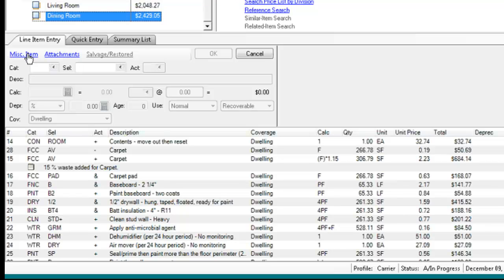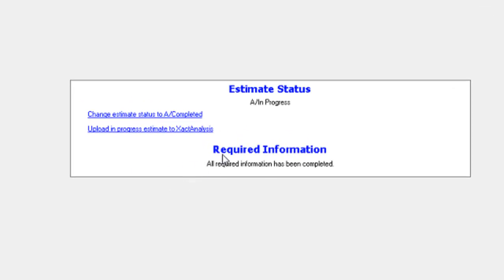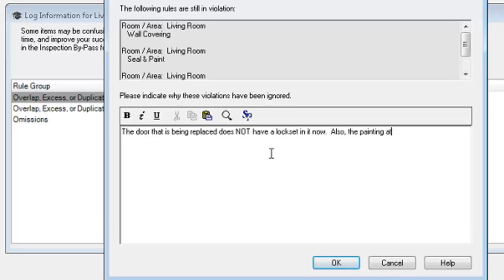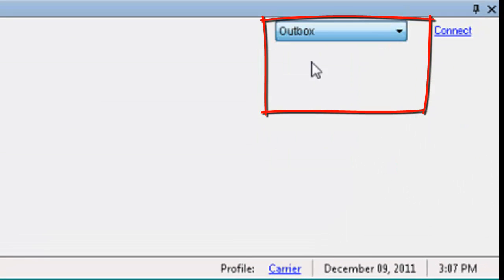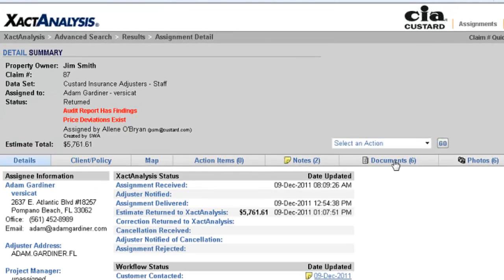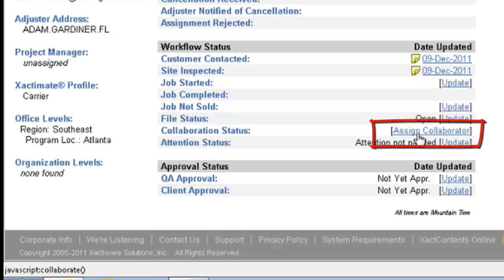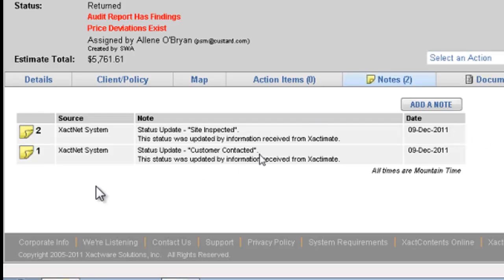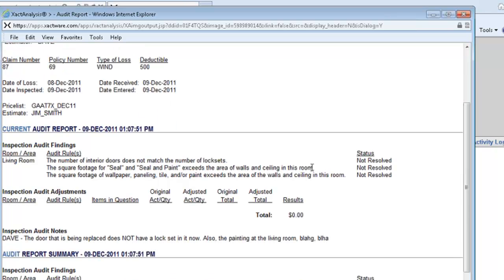Xactanalysis - how to use it and what it does (2 of 5)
An in-depth look at what Xactanalysis does and how to use it. Includes a look -behind the scenes- at what file review can do with your estimate when it's uploaded.